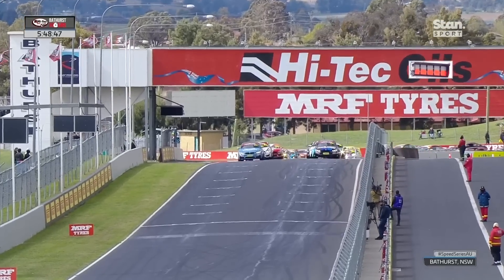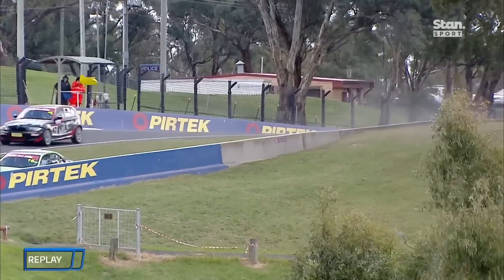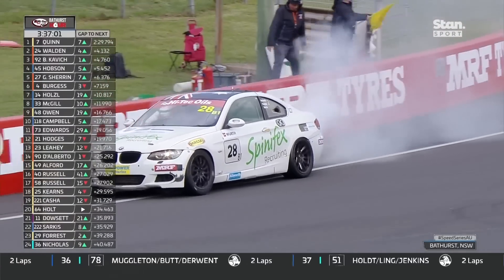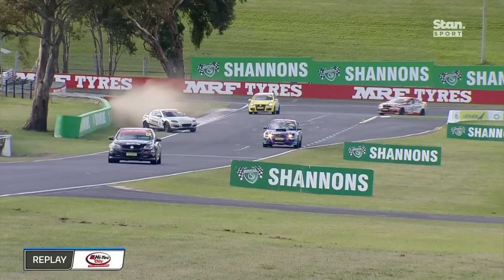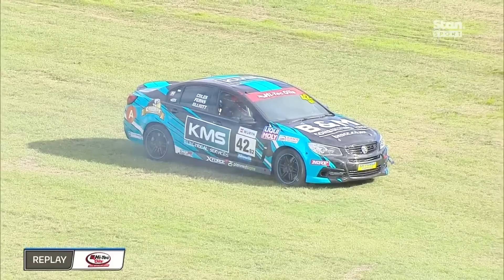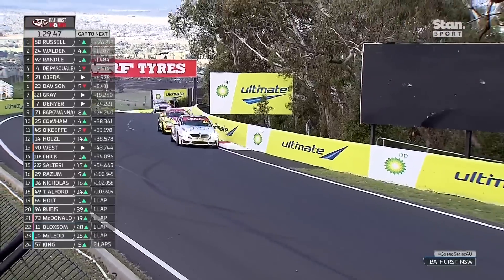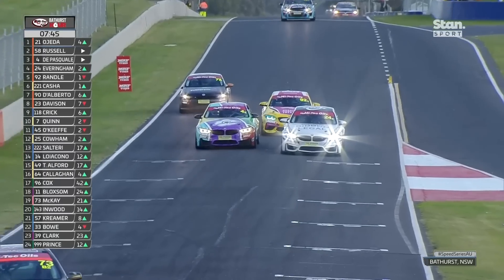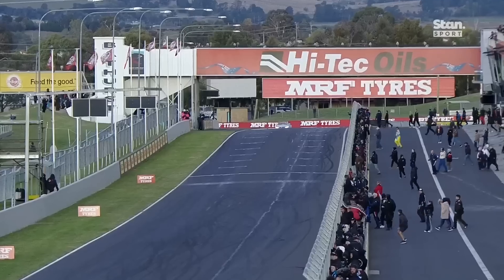Extended highlights l 2023 Hi-Tec Oils Bathurst 6 Hour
Watch extended highlights of the 2023 Hi-Tec Oils Bathurst 6 Hour